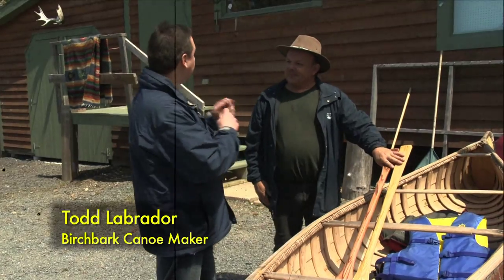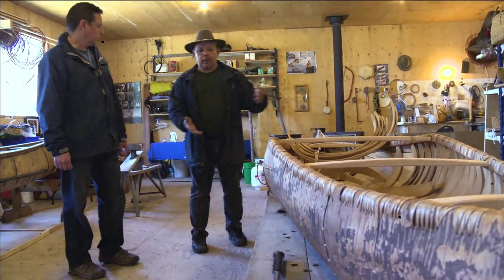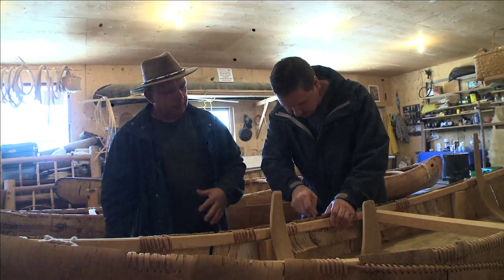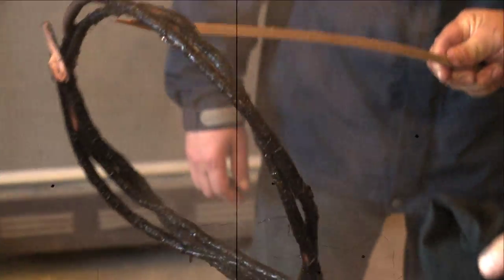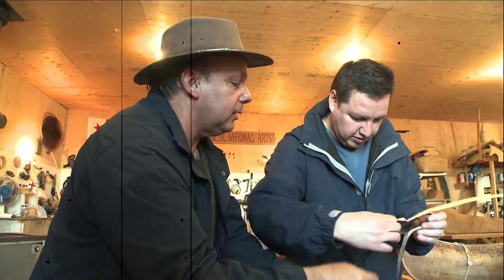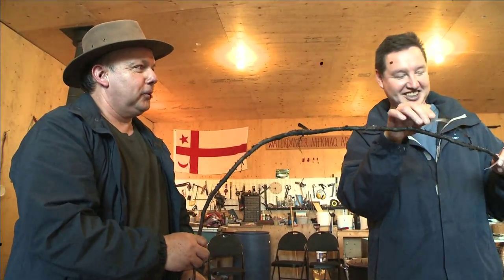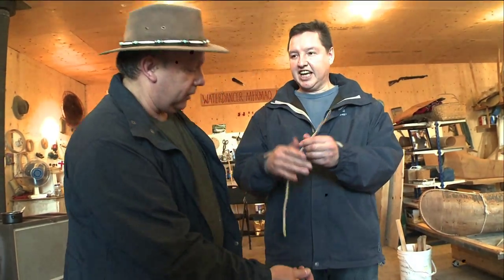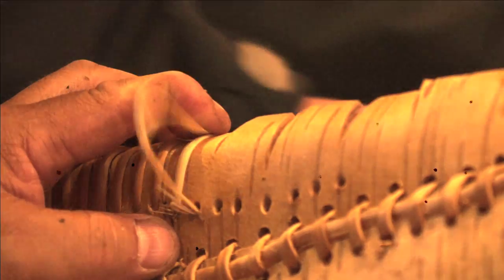Don's Adventures in Nova Scotia - Todd and Canoes